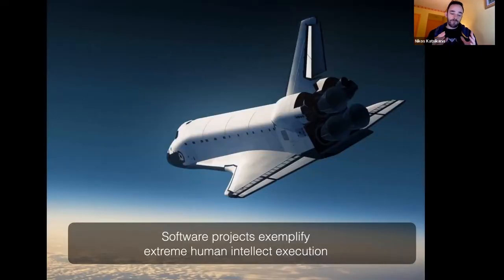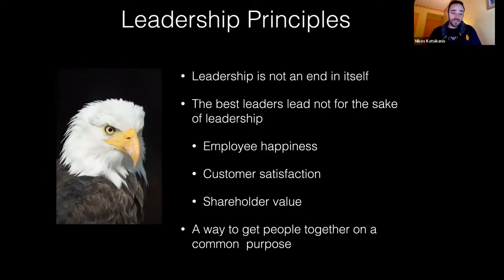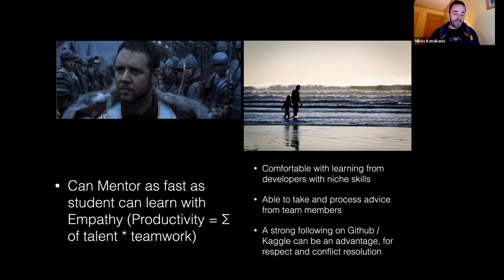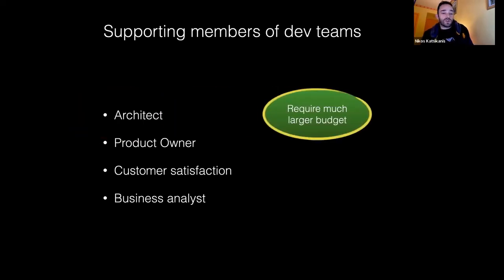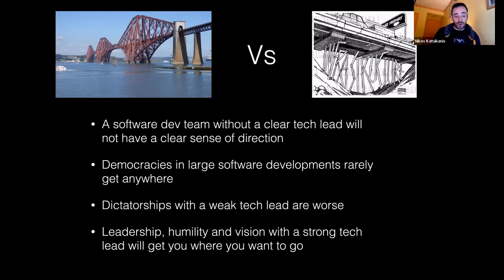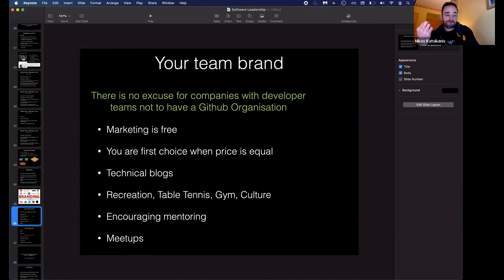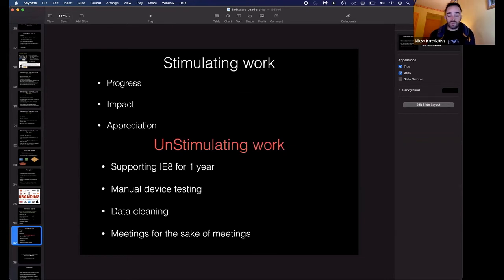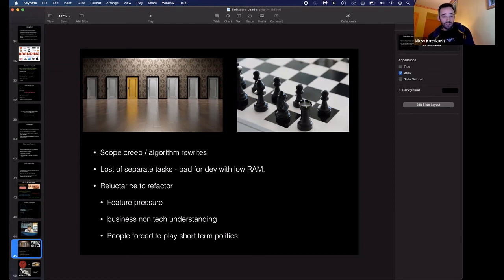Secrets of World Class Developer Teams - for Decision Makers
Are you a decision maker/executive/entrepreneur?

Are you planning to hire and/or manage developers?

You want to learn how to maximise the efficiency of your software developers?

This webinar is designed to give companies an overview of what it takes to build a successful software development team.

This is a recording of the event that took place on the 18th of January.

We help decision makers grow their business through the use of AI, data science and blockchain